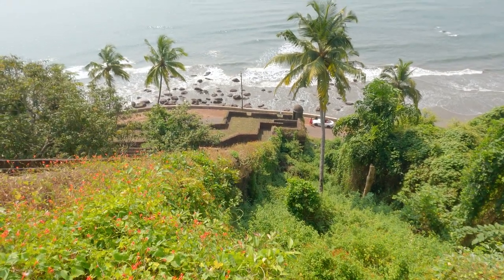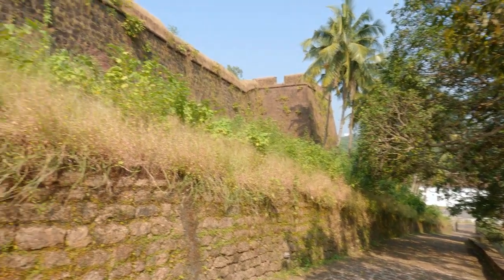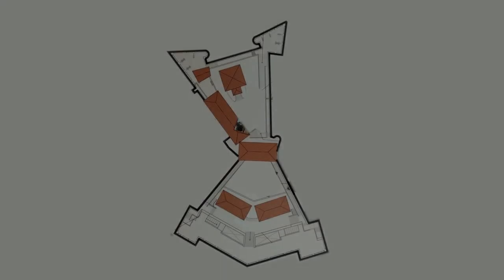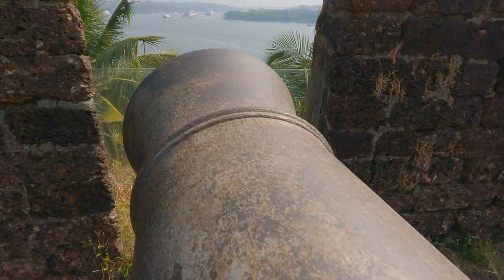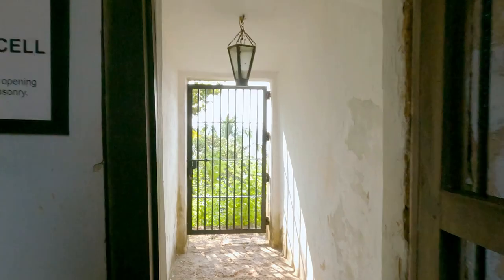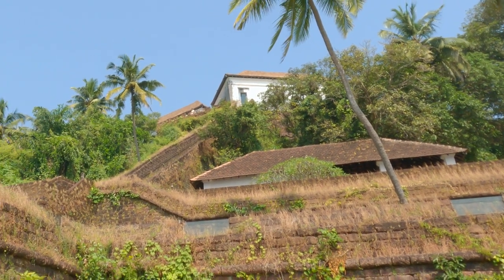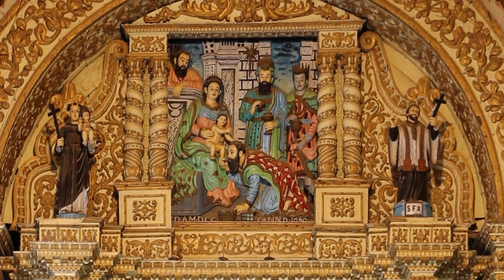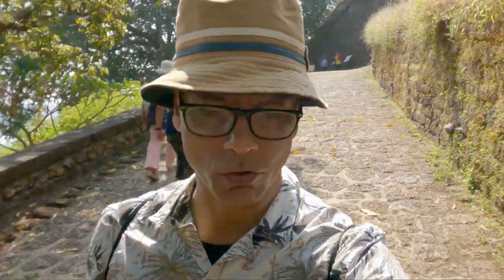Reis Magos Fort Goa | Portuguese Sea Fort 16th Century | el Liven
Angular bastions, hidden entrances, low profile ramparts, and protective curtain walls in Reis Magos Fort were cutting edge design architecture employed by the Portuguese in the 16th century.

Reis Magos Fort was built on the foundations of the old Bijapuri fort in 1543. The Portuguese got their best engineers to use cutting edge architectural techniques in its design. They incorporated the landscape into the layout, so the fort occupied Reis Magos hill-top and extended down to the coast. Low ramparts, angular bastions, and orillons defended against artillery. Wall-walks and curaçaos provided quick reinforcements with protection from small arms fire. The fort has an interesting collection of Portuguese cast iron cannons. They have the royal Portuguese coat-of-arms emblazoned on the barrel.

Reis Magos Church is closely linked with the fort. Both get their names from the 'reis magos' - the three wise men of the Bible. It was completed in 1555. The royal Portuguese coat-of-arms is engraved below the crucifix. The balustrade at the base of its grand steps has Vijaynagar yalis engraved on them. Every viceroy made this church their first visit on disembarking.

Reis Magos withstood the Marathas in 1739 when the rest of Bardez had fallen. However, like the other Goan sea forts it lost its relevance. Since the early 1900s it was used as a prison. A board naming freedom fighters imprisoned at the fort is in the central buildings. In 1961 Goa was liberated and the fort was abandoned. It was recently renovated as a cultural and heritage center.

Chapters:
0:00 Intro
0:42 Entrance Gate
1:43 Plan
1:58 Upper Fort
3:03 Central Buildings
3:36 Lower Fort
4:21 Reis Magos Church
5:23 Outro
5:43 Wild Flowers
6:17 Credits

📚 References:
Amita Kanekar - Portuguese Sea Forts of Goa (2015)
Information Boards at Reis Magos Fort and Church